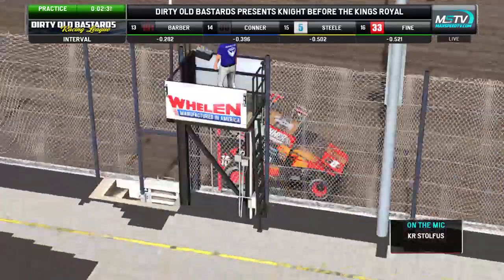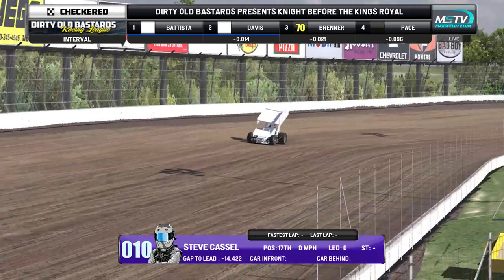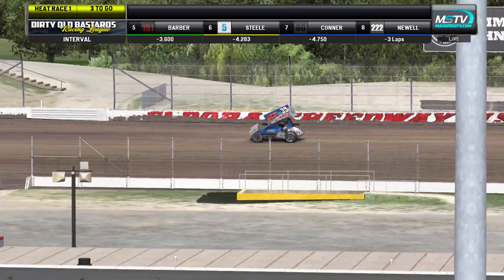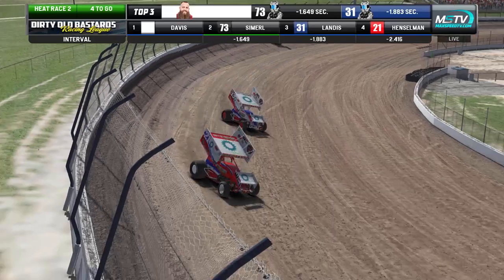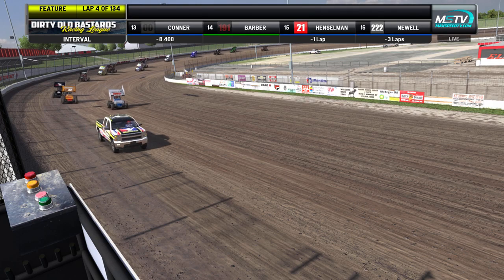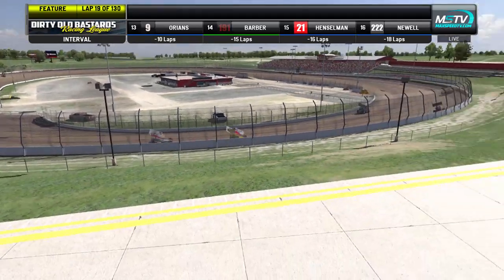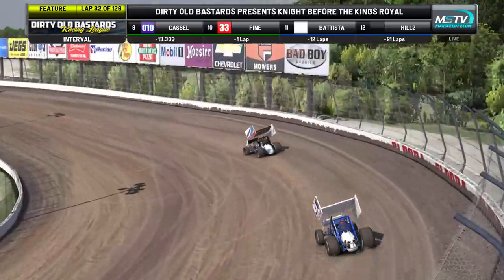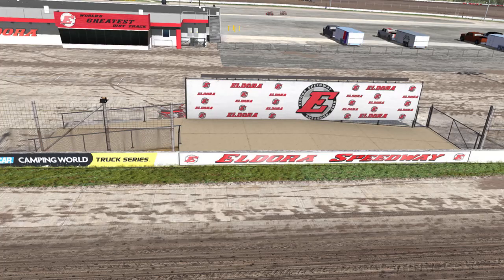MaxSpeedTV Broadcast (Untitled)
Dirty Old Bastards presents The Knight Before the Kings Royal! Race 1 of a double header kicks off at Eldora Speedway. The drivers will wrestle the monster of a machine, 410 winged sprints. The best average finisher from both races will be the winner! Join KR Stolfus and MSTV for some exciting racing!